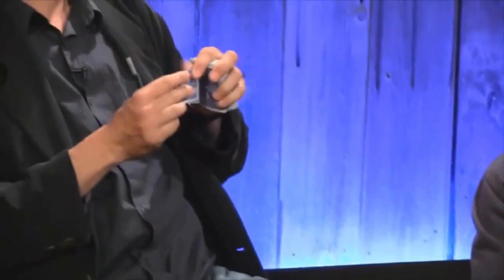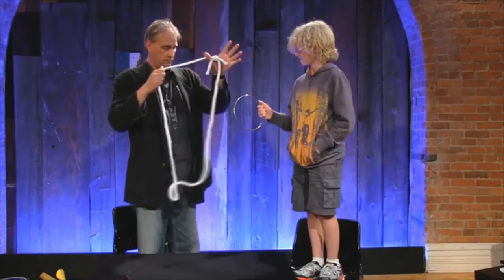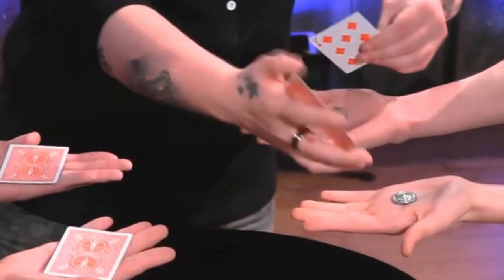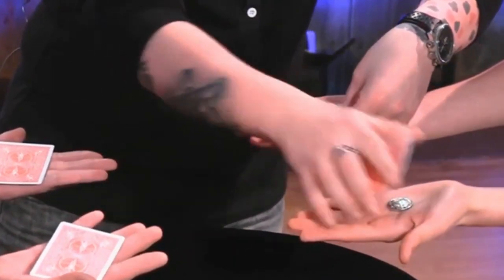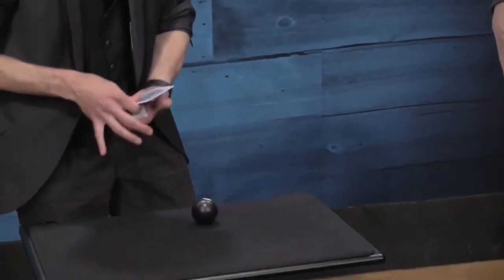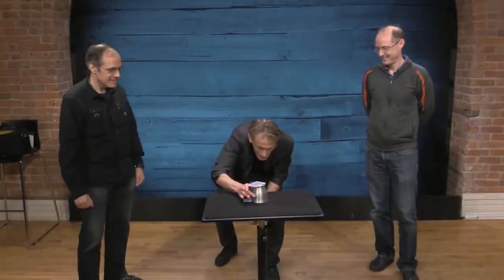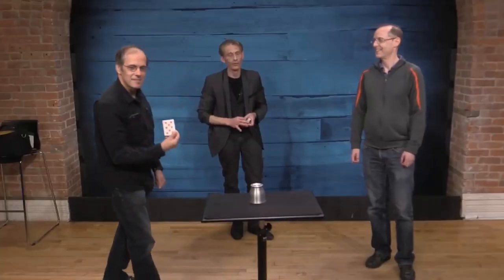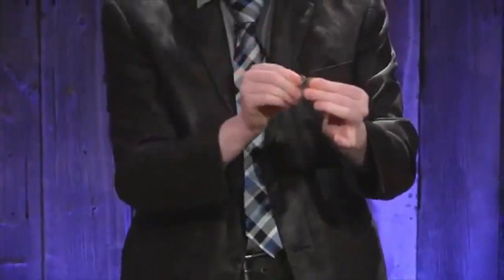Top 5 Penguin live lectures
In todays video I will share the top 5 lectures from Penguin magic that have helped me with working as a professional magician.